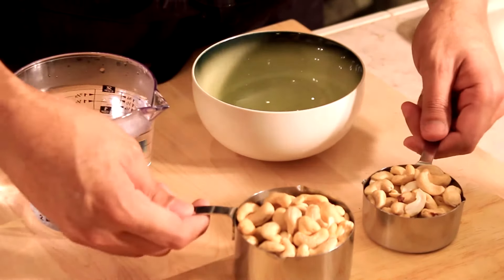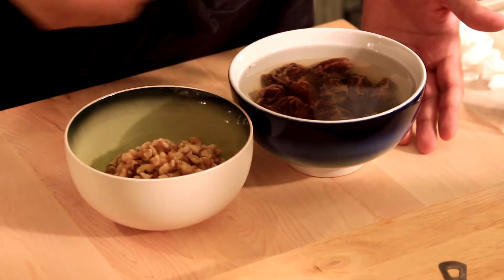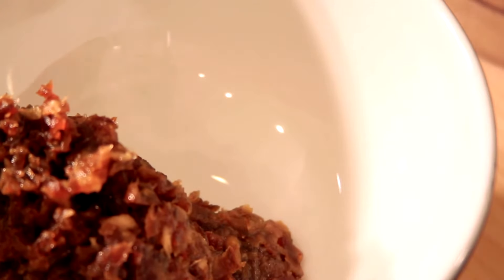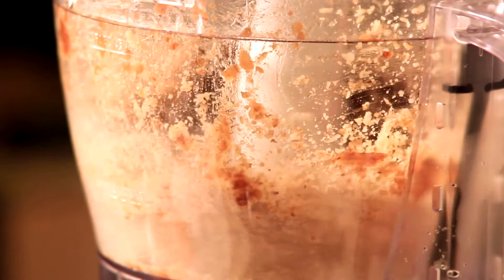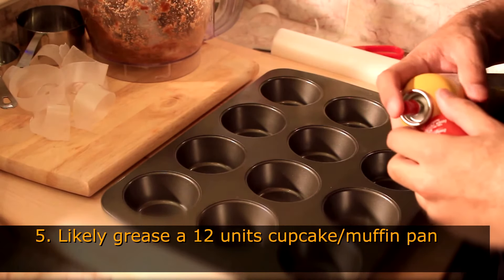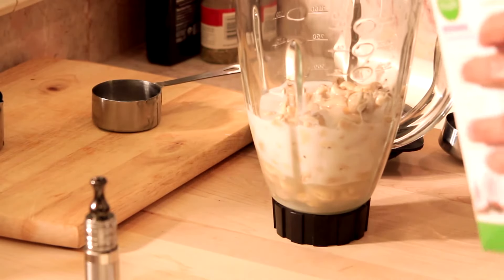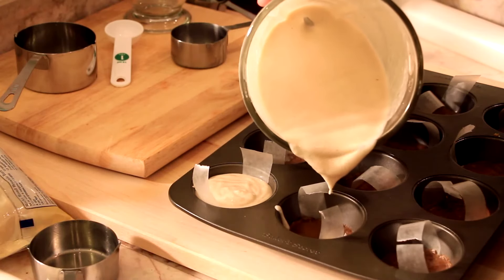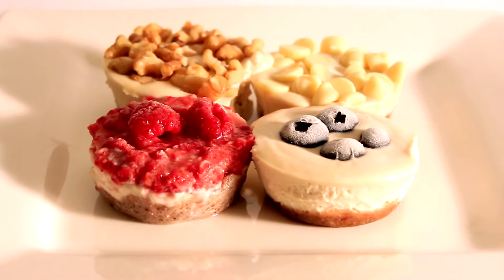Vegan Cheesecake Nº8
There is nothing like a good cheesecake to lift the spirit of everyone, but with all the food restrictions nowadays, milk intolerance and vegan and many many others, we have a hard time watching people have a piece of heaven while we have to settle for the "variation" that is not as good or sometime even flat tasting. Well say no more! After going through a few dozens of recipes, I put together the most tasty and yet simple cheesecake.

I did keep in mind the vegan base for this recipe, and that is the reason for the title.  But I did incorporated the spirit of the show and if you are not vegan and your restriction is a little different, you will have ways to try it and fall in love with it I'm sure.

This recipe is extremely easy to make and does not require baking, so it's easy enough so you can make it with your kids in the kitchen.  And because it's a cold recipe, it will be a nice way to welcome spring and a nice recipe to know for summer parties to come this year.

I do recommend that kids be supervised by an adult at all times, and as always with kids, do this recipe at your own risk and judgement.

With that said you will see how easy and fast it is to make.  And it can be made both as a whole pie or as individual units like I'm doing in the video. If you go for the pie, I recommend an 8 inch pan and if you are going for individual servings, it will make 12 to 13 cupcake/muffin size cheesecakes.

Tweeter: @TheNowChannel
Intagram: @gustavBlack